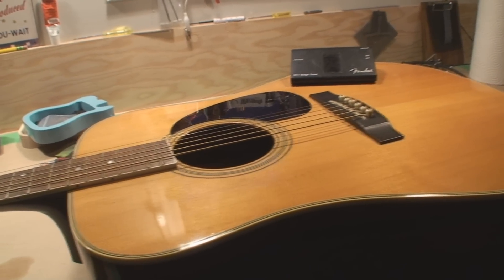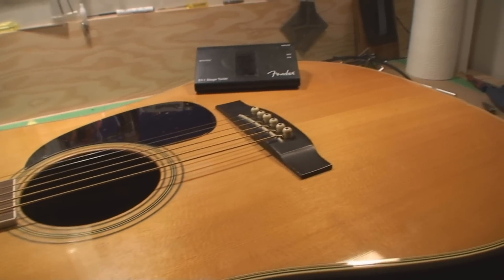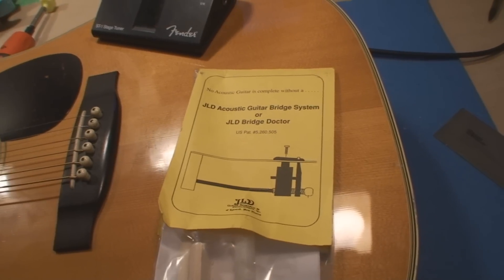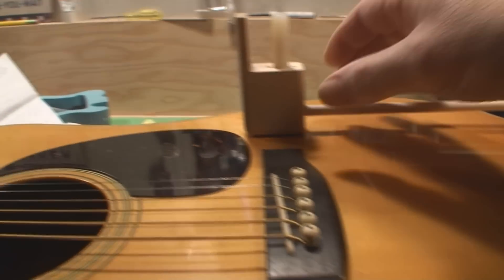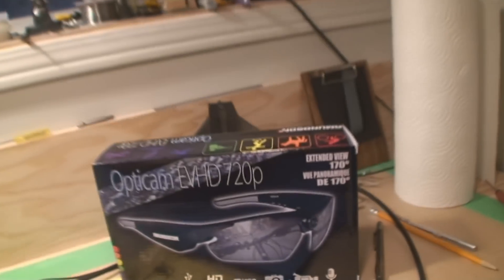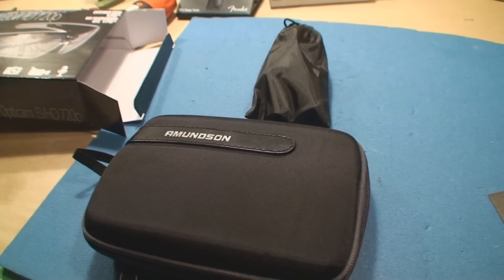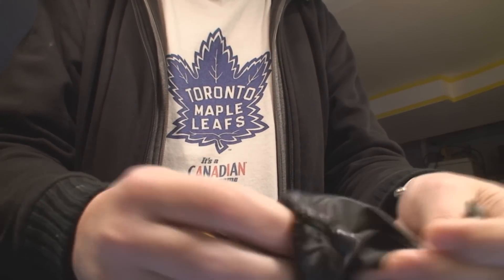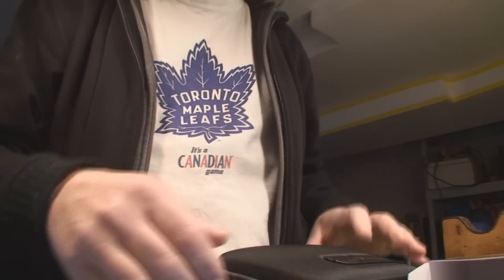Martin Shenandoah Guitar